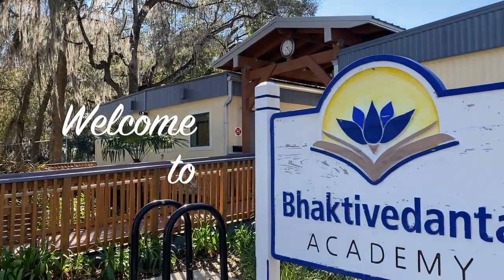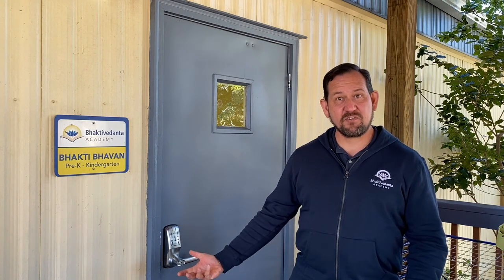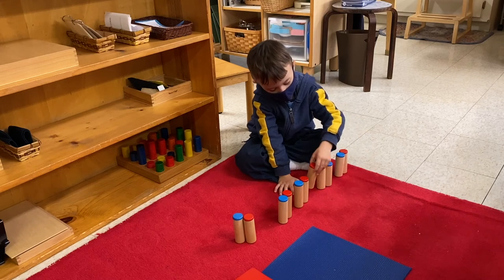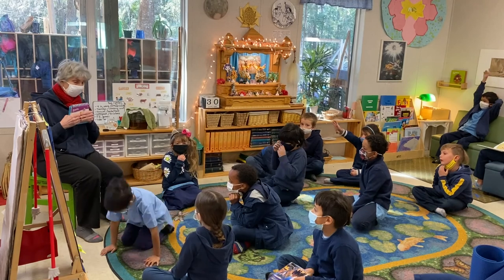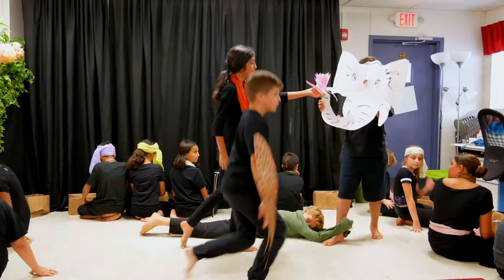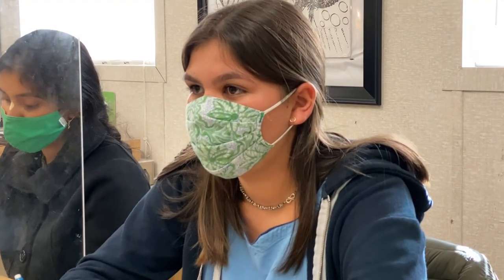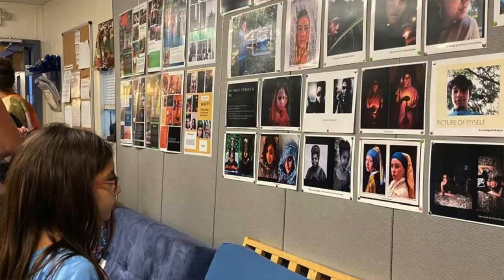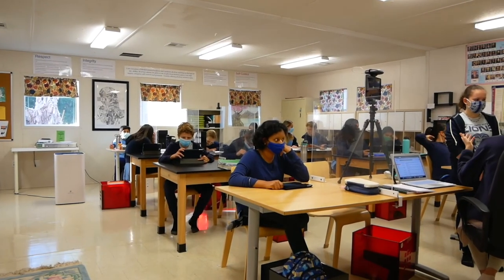Bhaktivedanta Academy - School Tour 2021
Thank you for your interest in Bhaktivedanta Academy. In this 10 minute tour you will have the opportunity to learn more about the school, our educational methodology and a first-hand view of each of our classrooms.